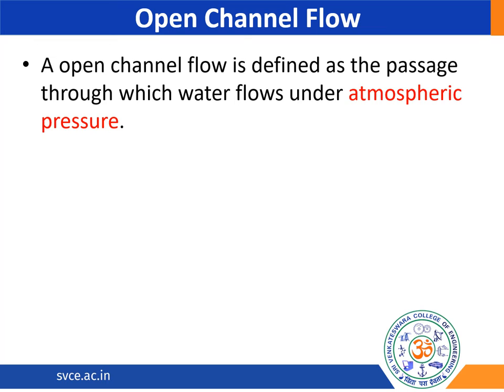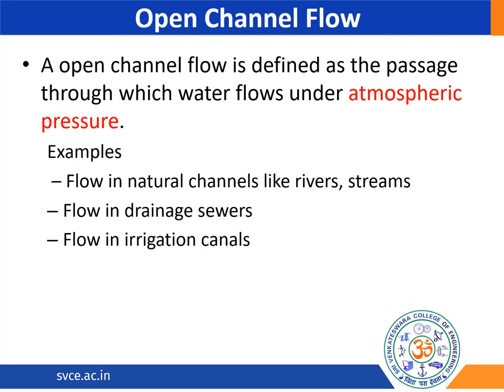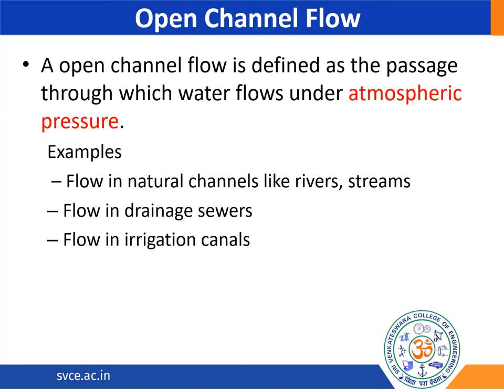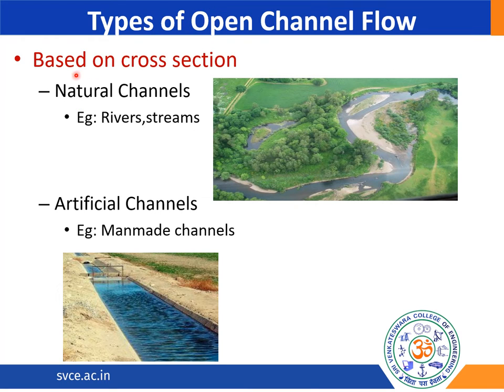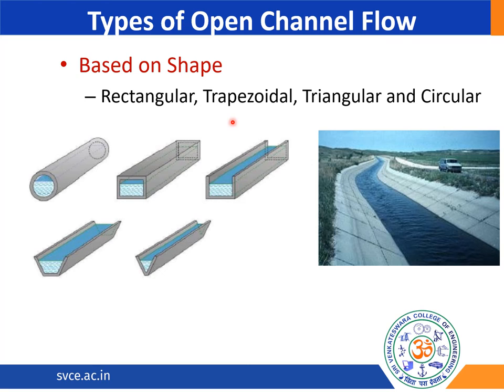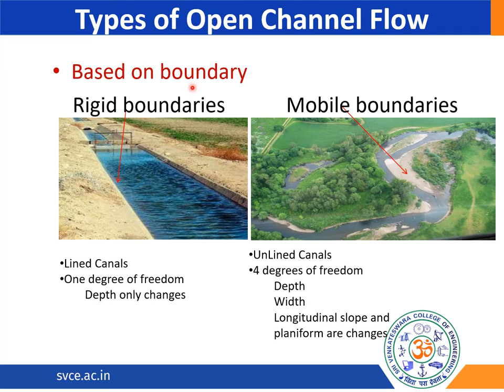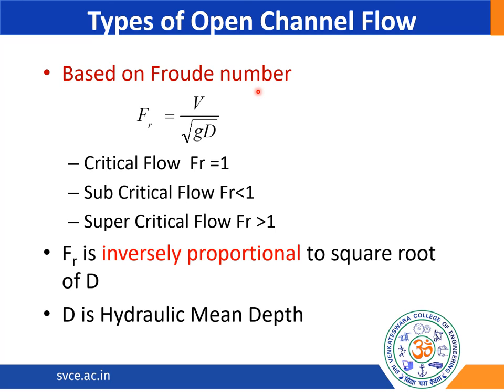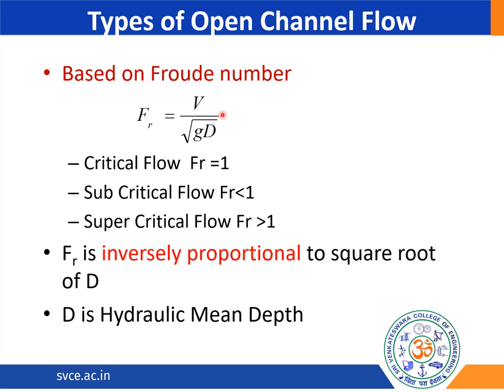Types of Open Channel Flow | Applied Hydraulic Engineering | Mr.S.Diravia Balan, Assistant Professor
Subject: CE18402 - Applied Hydraulic Engineering

Speaker
Mr. S. Diravia Balan
Assistant Professor